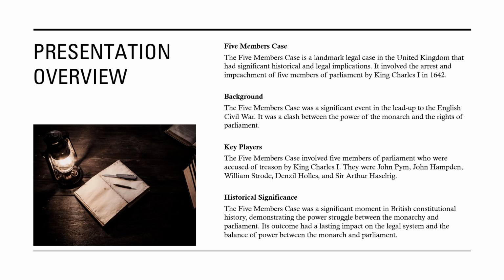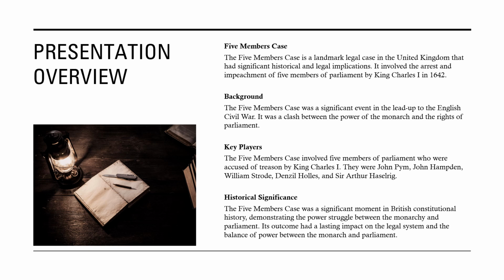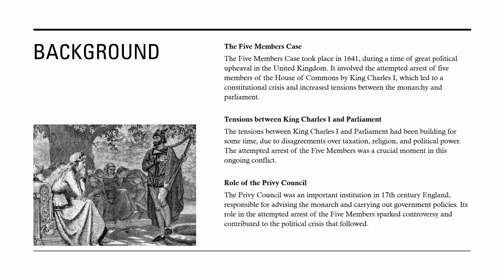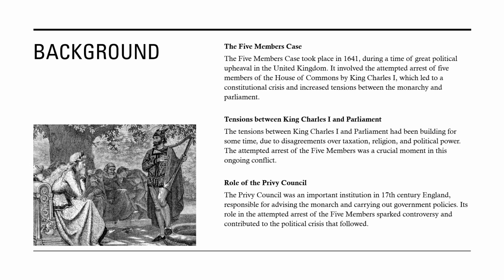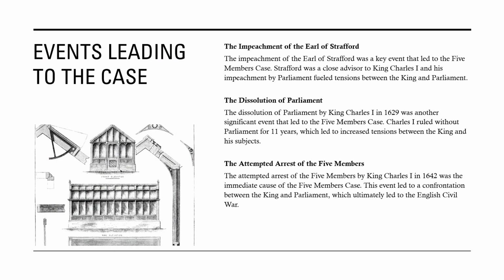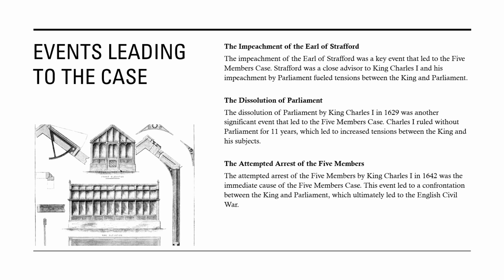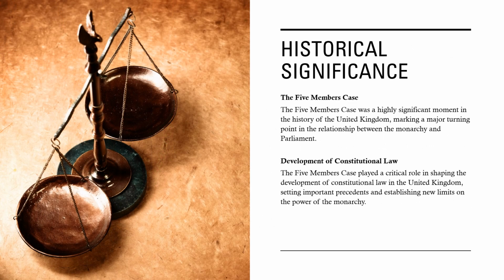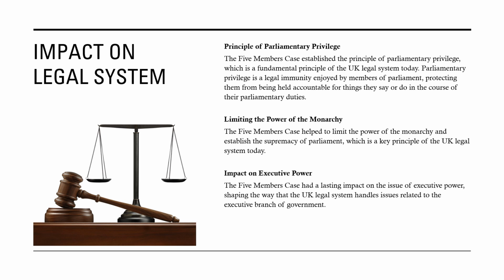The Five Members Case 1629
The Five Members Case was a landmark legal case in the United Kingdom that dealt with issues of national security and executive power. In this video presentation, we examine the background of the case, its key players, and the events leading up to it. We also explore its historical significance and impact on the legal system.